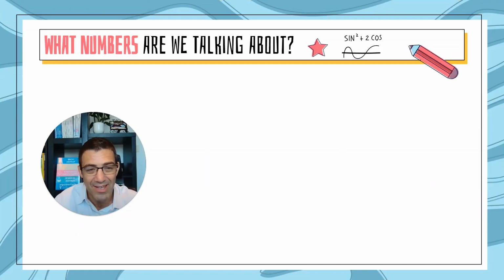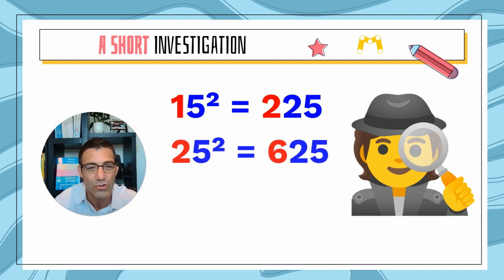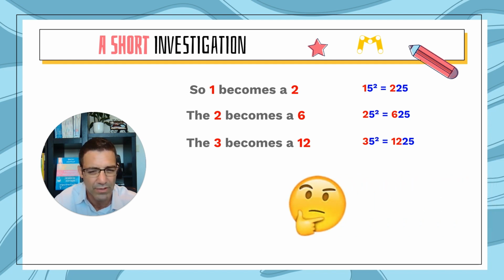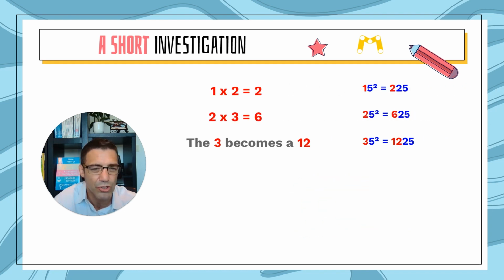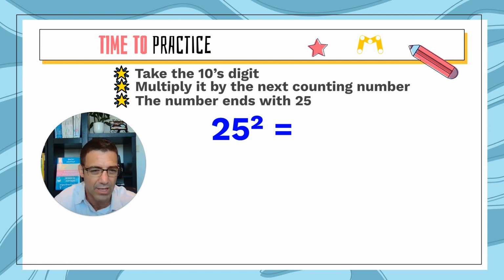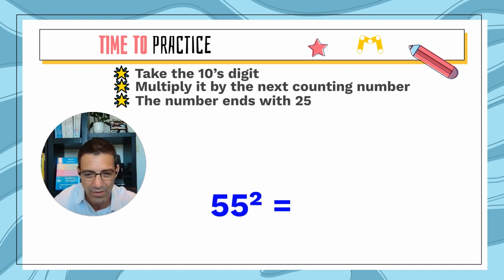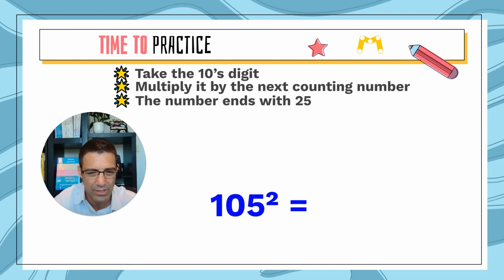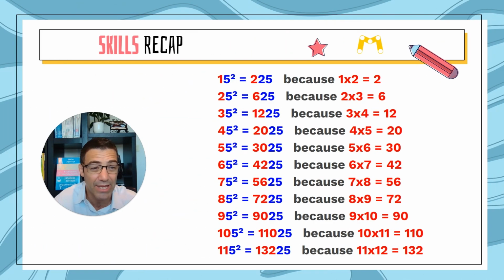The SECRET to Squaring Numbers that end with 5 | GENIUS MATH HACK | MATHEMAGIC (amazing trick 💥)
Learn the secret to squaring numbers that end with 5 in this genius math hack video!

This amazing math trick will level up your counting skills in no time 😎

To be a FAST COUNTER you need STRATEGIES and this is just that ✅

A SUPER COOL math TRICK, EASY to learn and REMEMBER 😁

When you know, you know